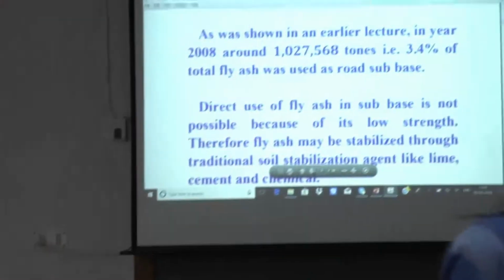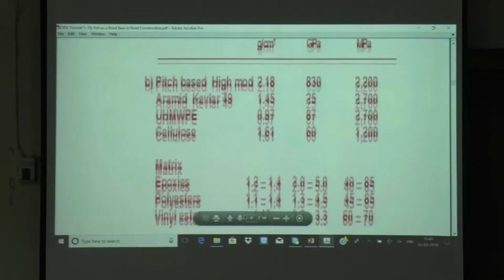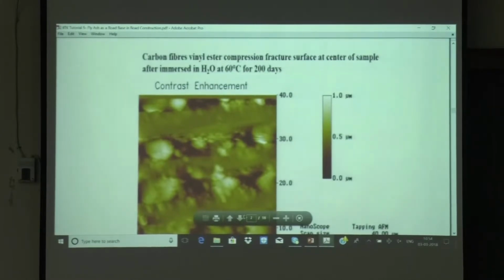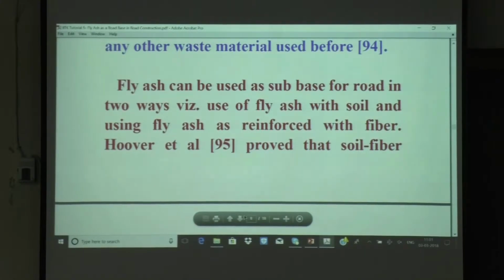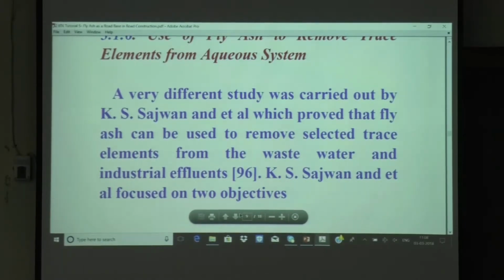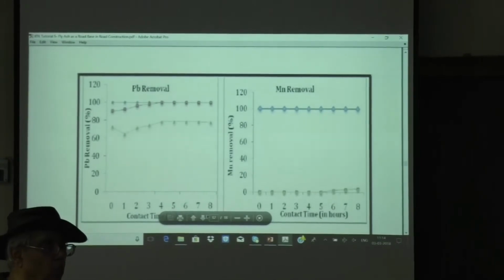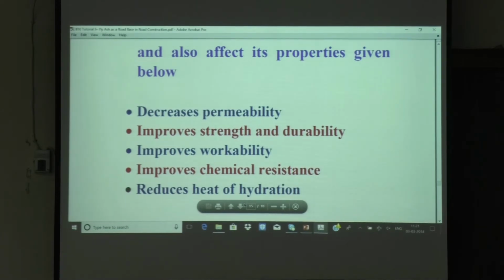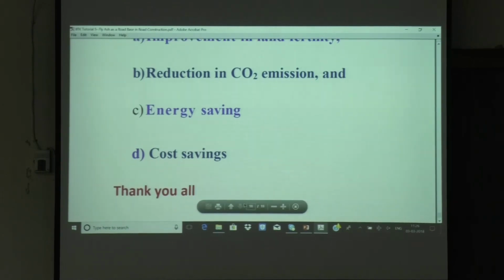Re-inventing fly ash (Lecture- 25)